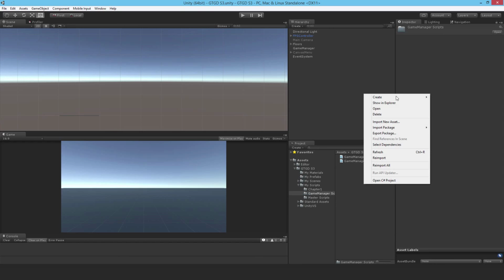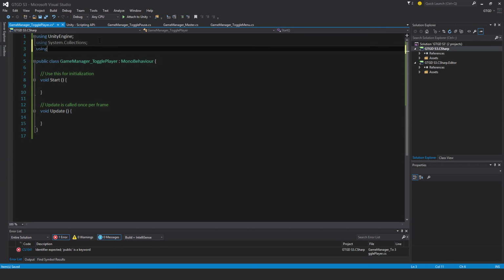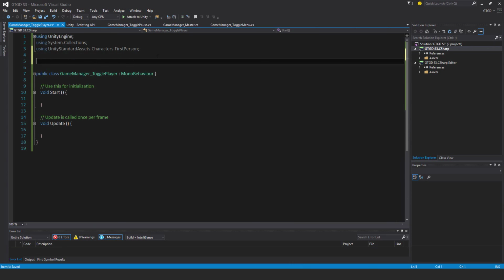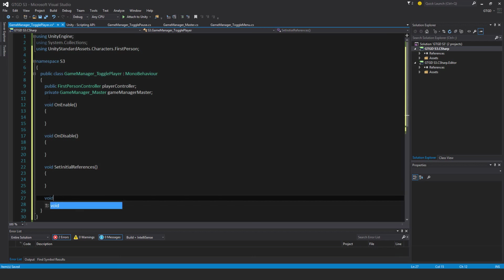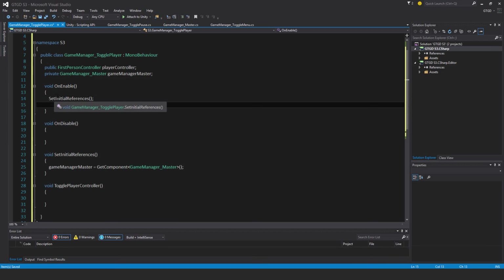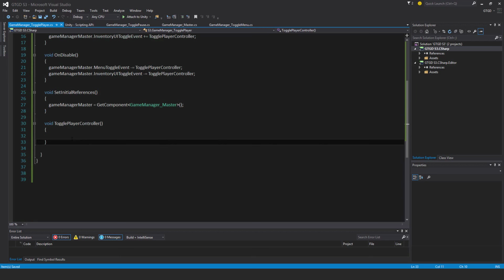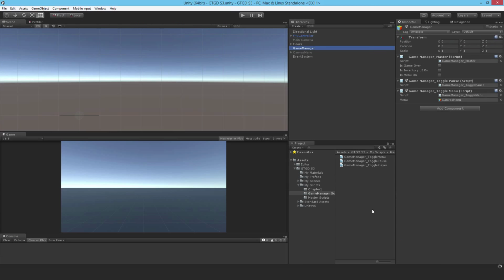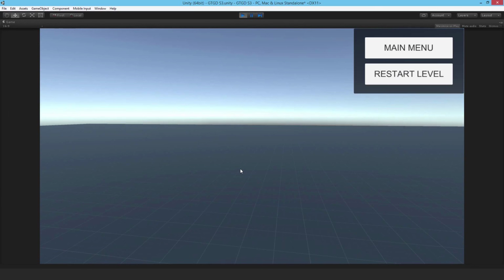[33] Game Manager Toggle Player - How To Make A Game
Learn to make an awesome FPS game from scratch! In this video I show how to toggle the player controller to disable the mouse rotation when the player has brought up the menu or the inventory UIs.